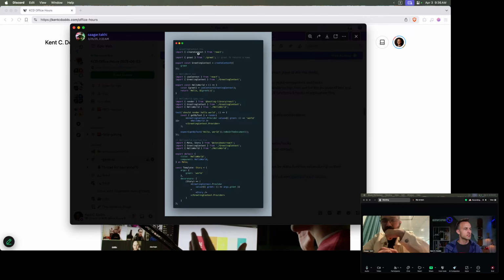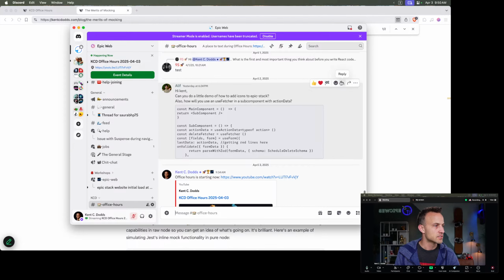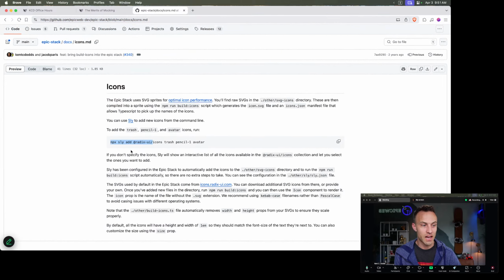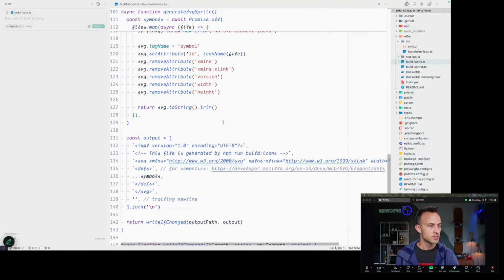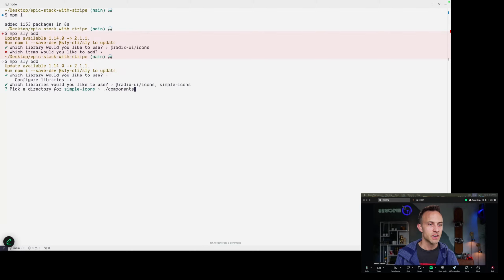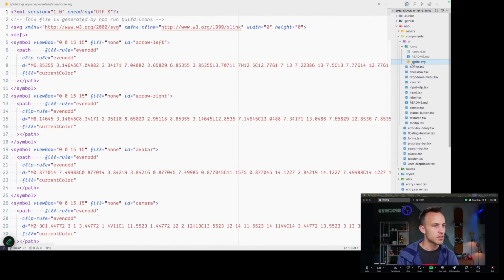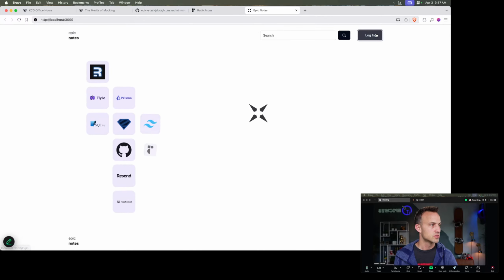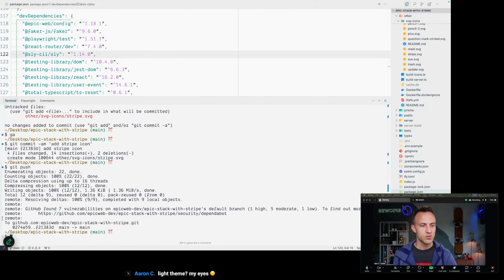KCD Office Hours 2025-04-03